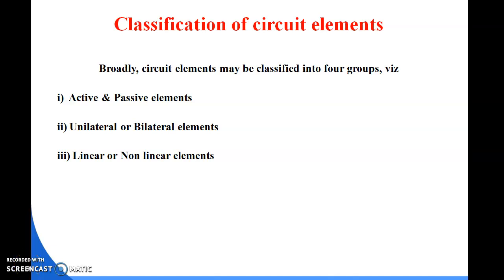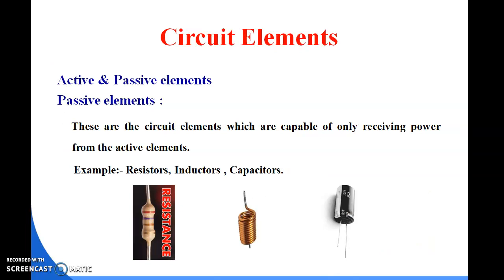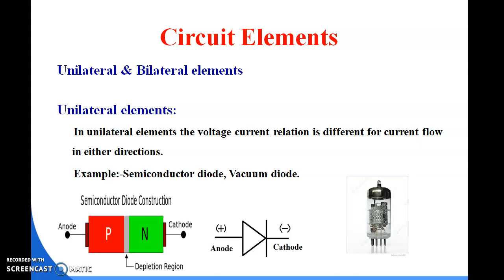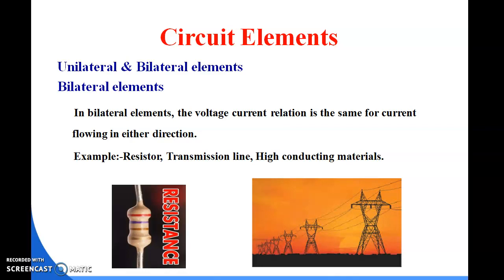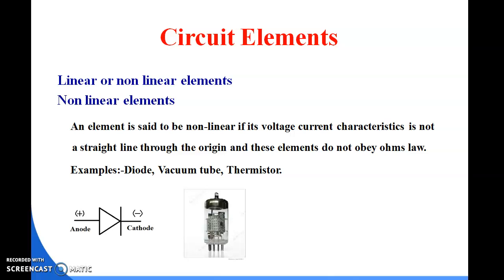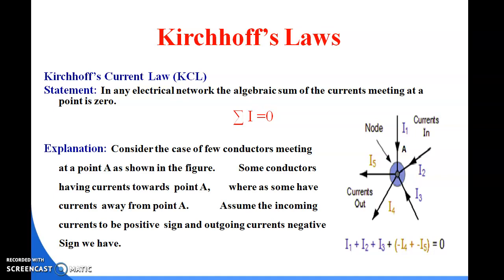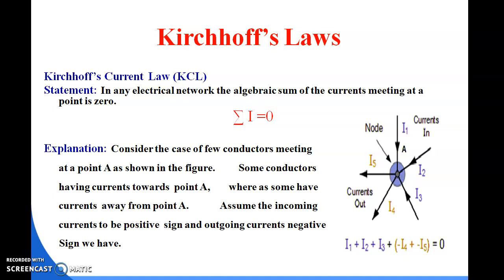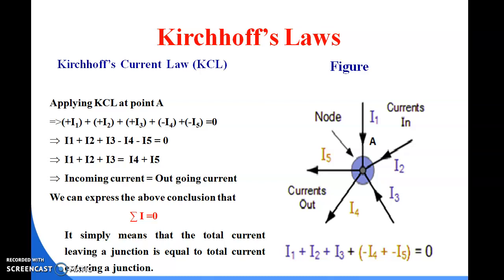3RD SEMESTER ELECTRICAL ENGINEERING CIRCUIT AND NETWORK THEORY CIRCUIT ELEMENTS AND ANALYSIS PART-4